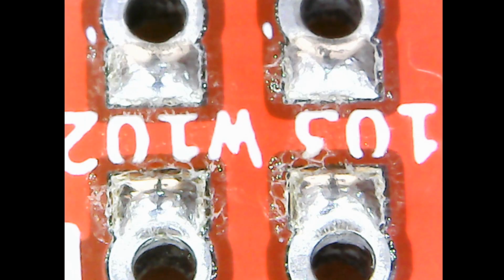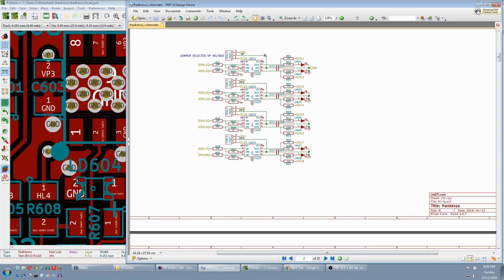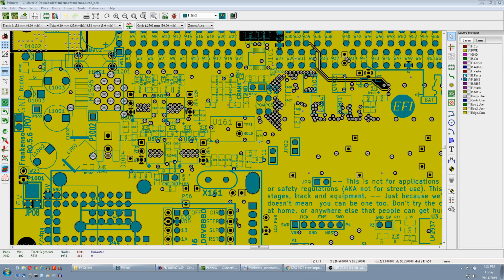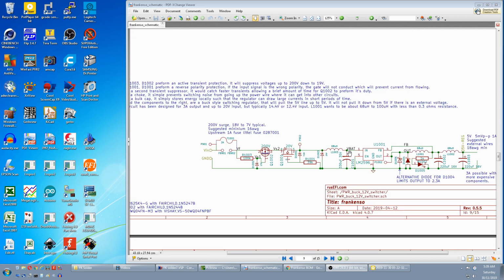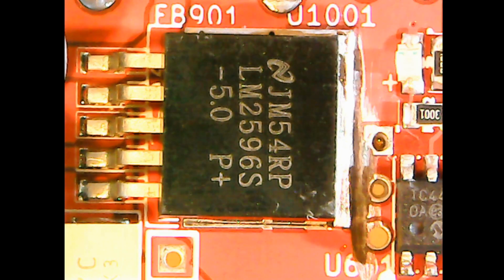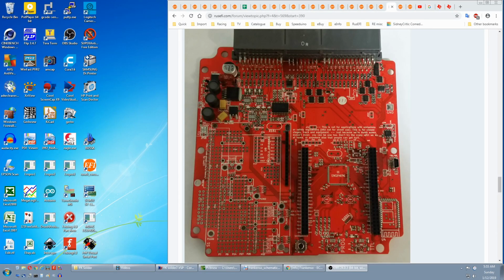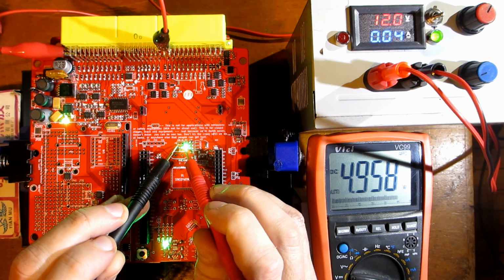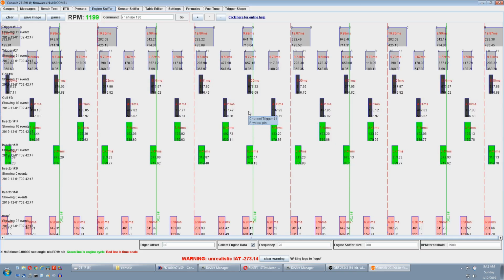rusEFI Frankenso 6 - Critical Inspection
Cleaning, Inspection, Testing, Powering, Connecting, Finalising.